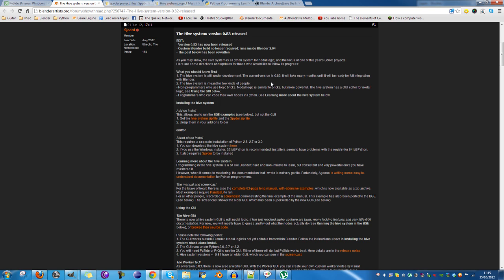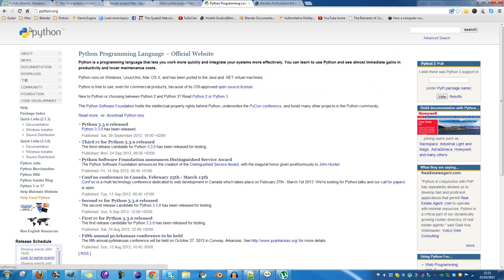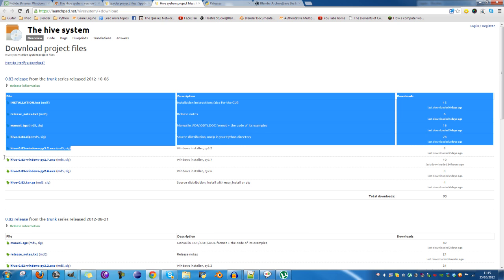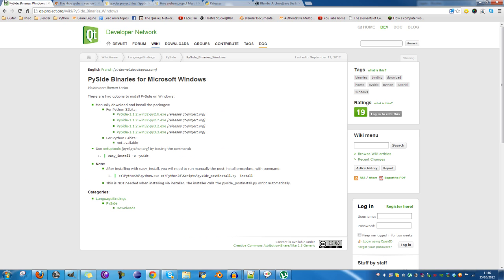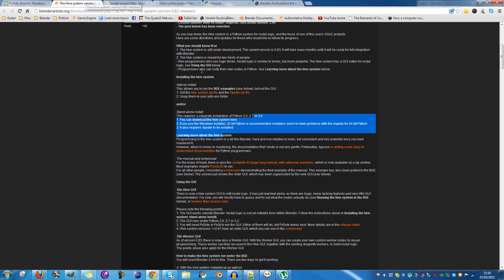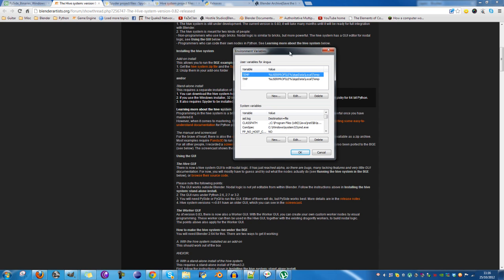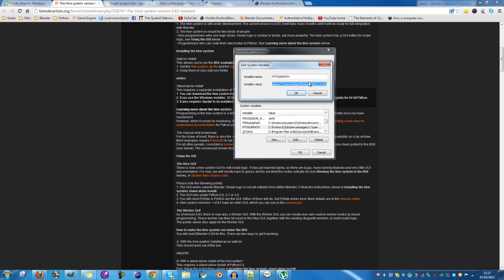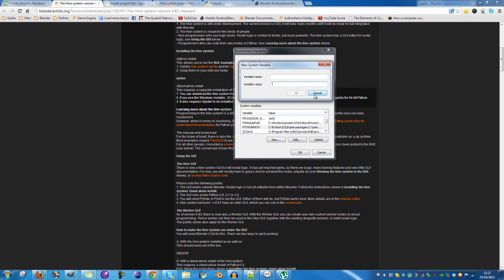HIVE Nodal Logic Setup Tutorial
In this video, we look at how to setup HIVE, and how to use the tutorial files in the tutorial series